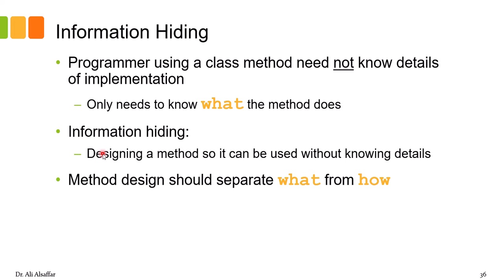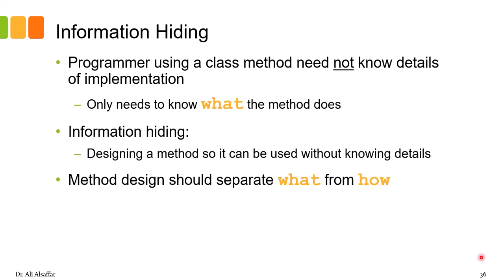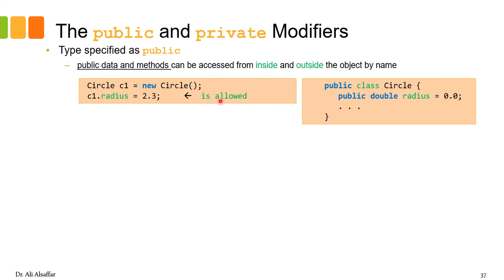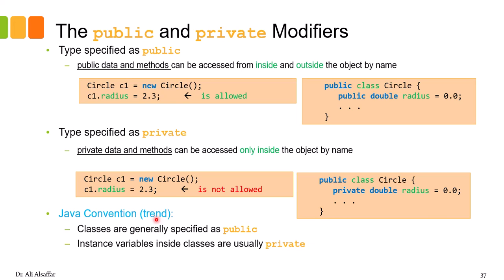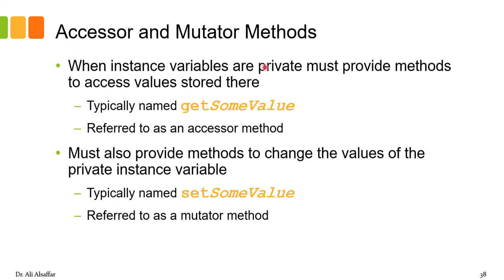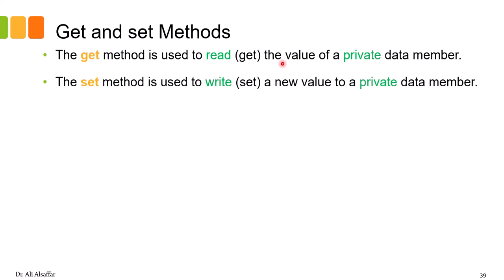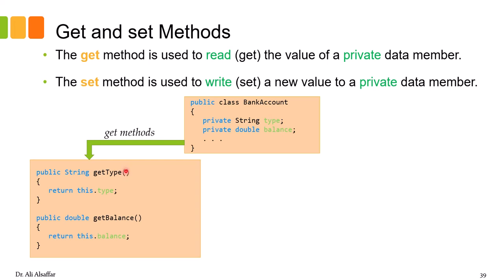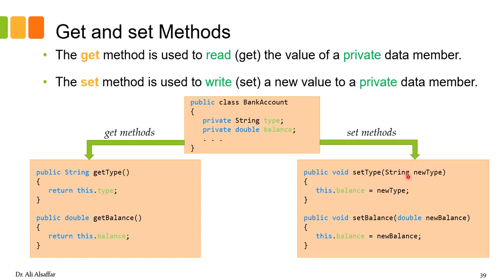Classes Lesson 7 Data Hiding Encapsulation 2022